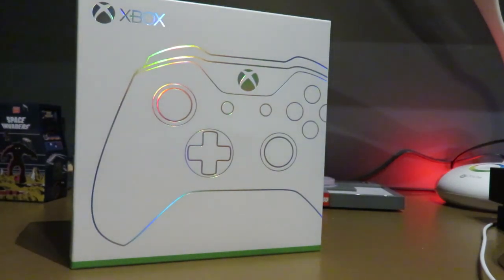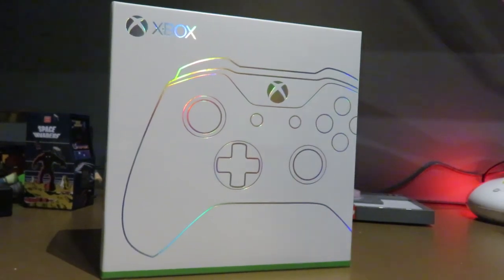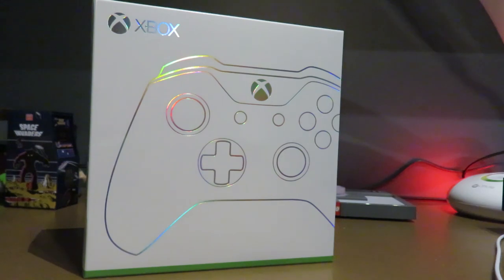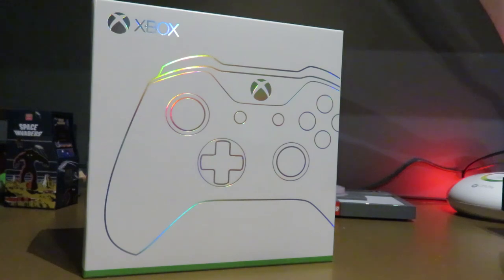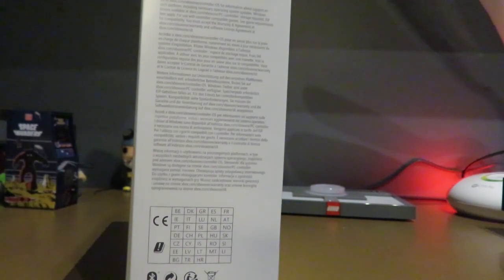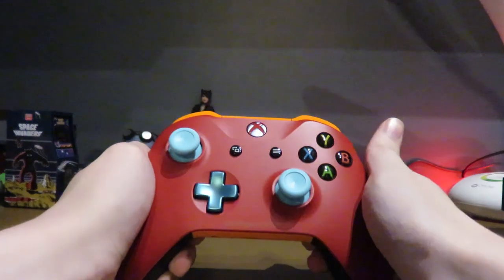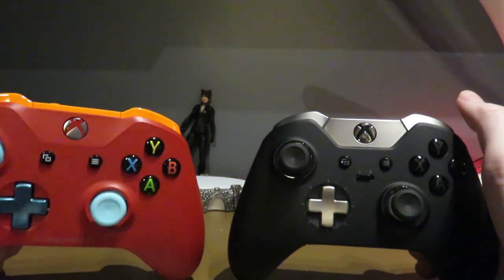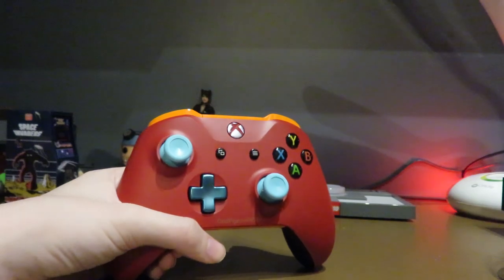Xbox Design Lab Controller Unboxing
Google+ - Yes
Tumbler - NO
Pineterest - NEVER
Blogger - YES

Panzoid
used to make our intro and thumbnails